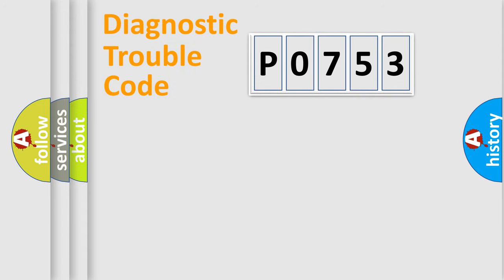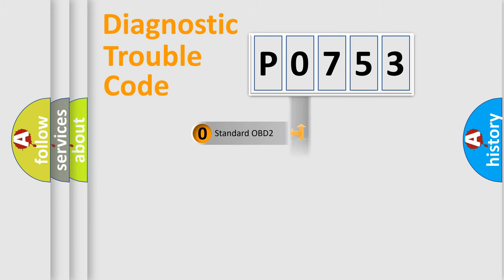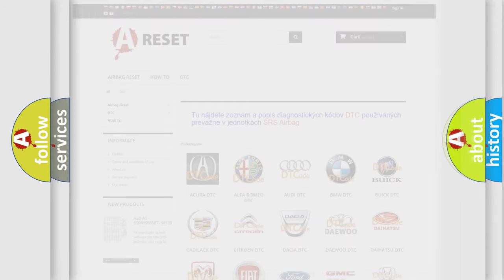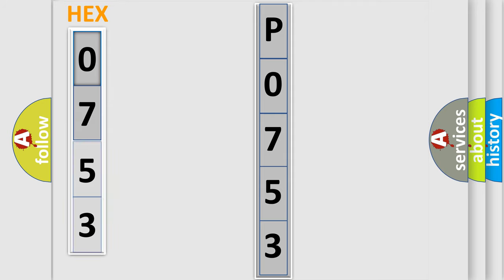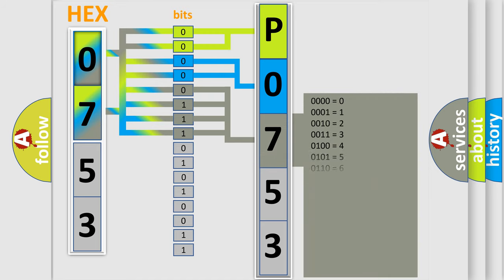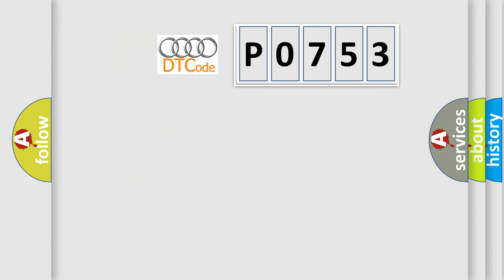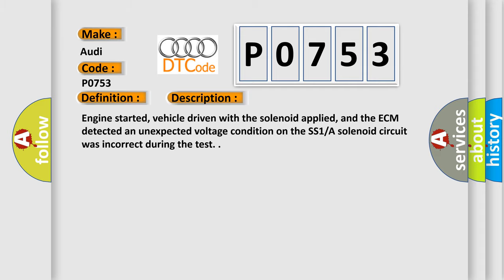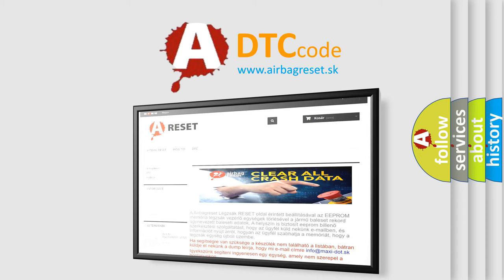DTC Audi P0753 Short Explanation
Contents:
0:21 Basic DTC analysis according to OBD2 protocol standard.
1:48 Insight into programming
2:58 A diagnostically understandable description of the Diagnostic Trouble Code
3:05 Basic error definition

Make:
Audi
Code:
P0753
Definition:
Shift Solenoid "A" Electrical
Description:
Engine started, vehicle driven with the solenoid applied, and the ECM detected an unexpected voltage condition on the SS1 or A solenoid circuit was incorrect during the test.
Cause:
Check fuse